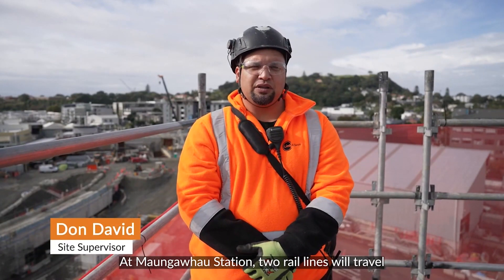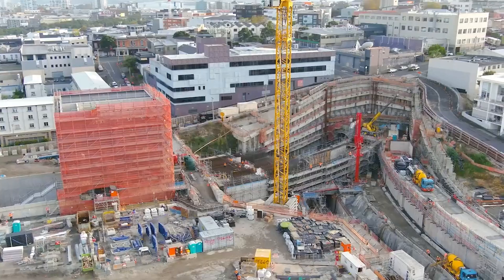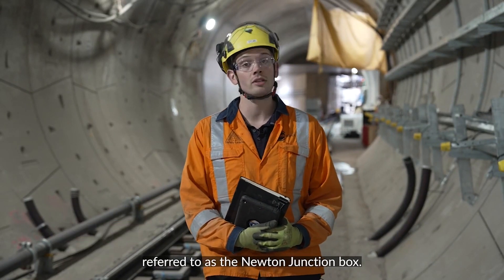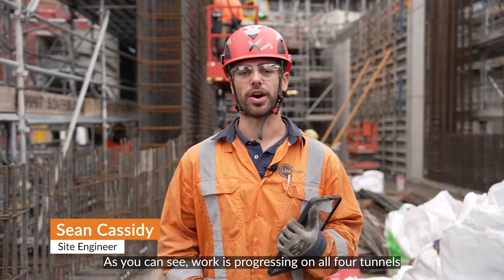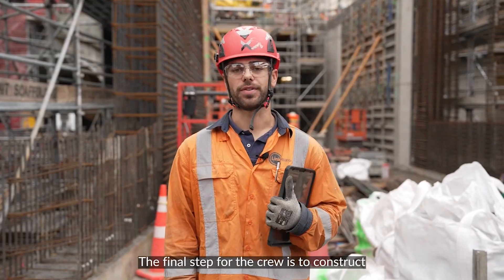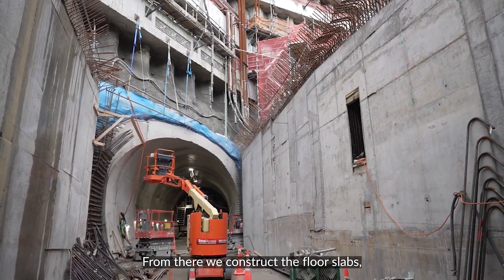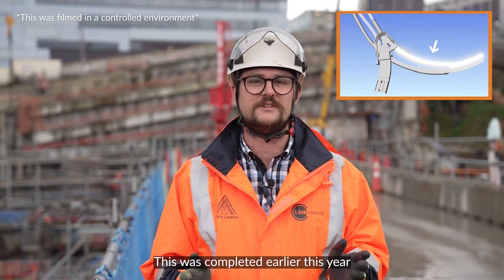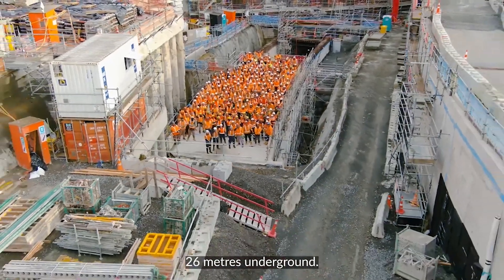CRL Tunnel Vision Newsletter May 2023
Tunnel Vision this month features:

-  Inside Auckland’s four City Rail Link tunnels
-  Check out how an underground structure is built
-  Porters Ave Bridge construction timelapse 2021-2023
-  Meet Andrew Richardson